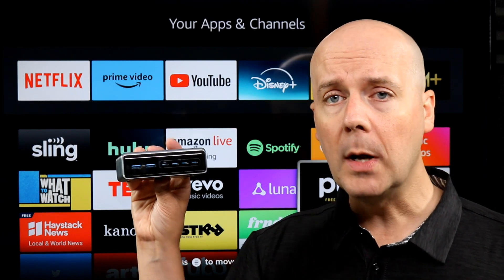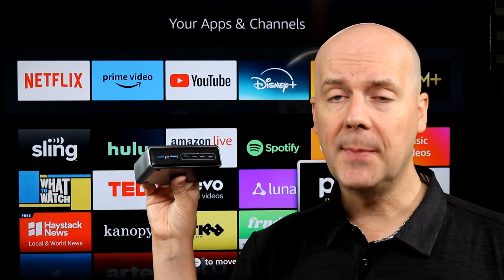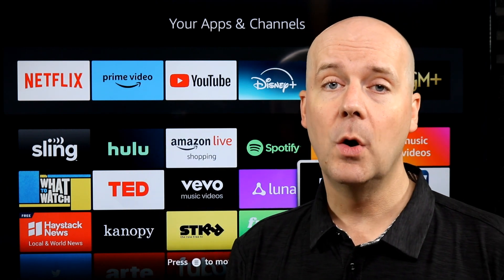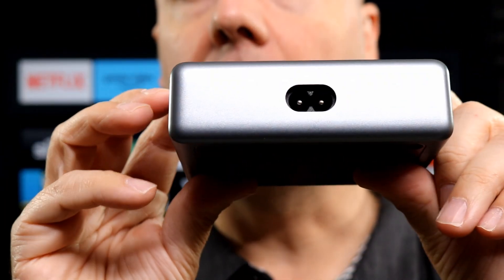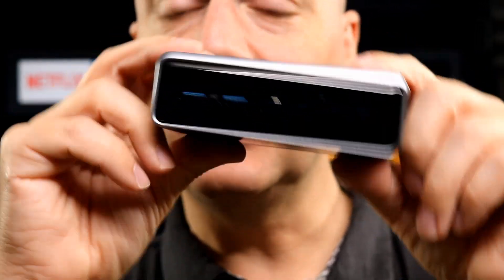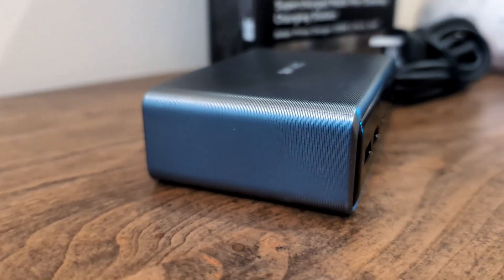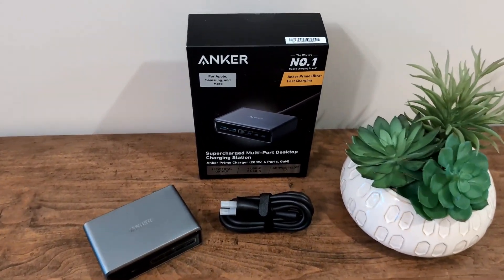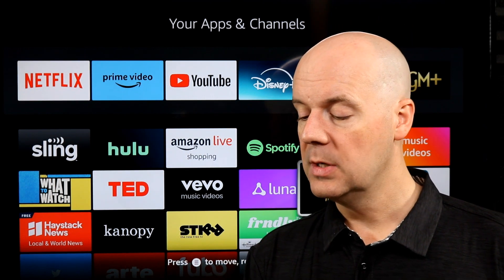Review: Anker Prime Charger, 200W 6-Port GaN Charging Station, USB-C PD Fast Charging Desktop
Today we review the Anker Prime Charger, 200W 6-Port GaN Charging Station, USB-C PD Fast Charging Desktop Charger, Compatible with iPhone, Samsung, MacBook, Dell and More.